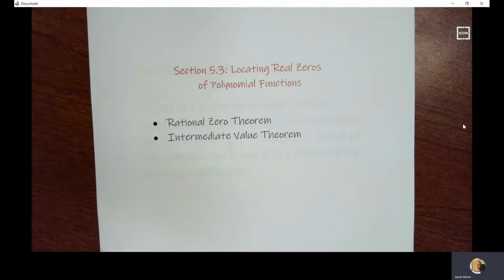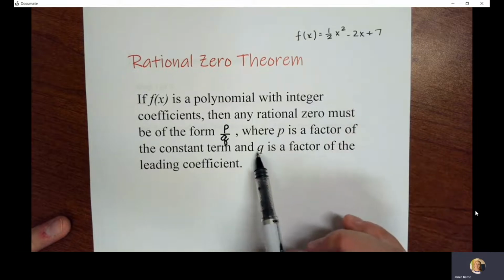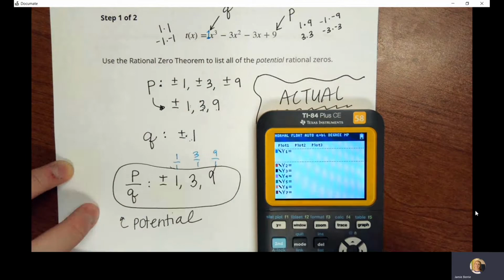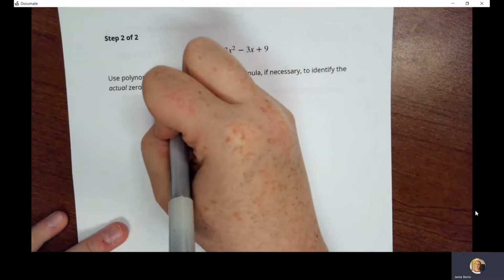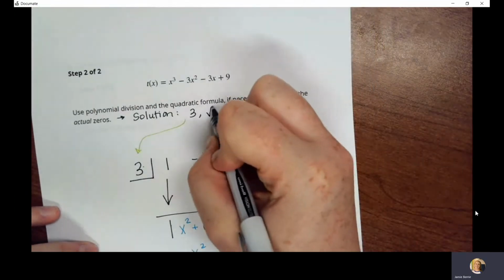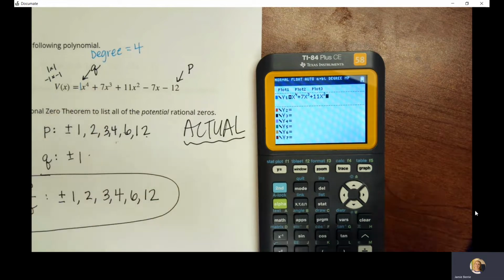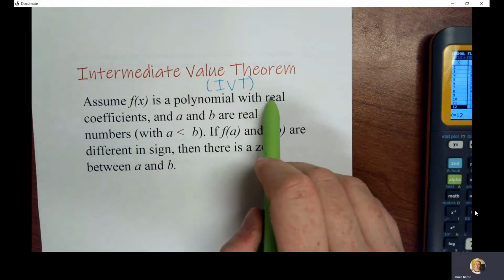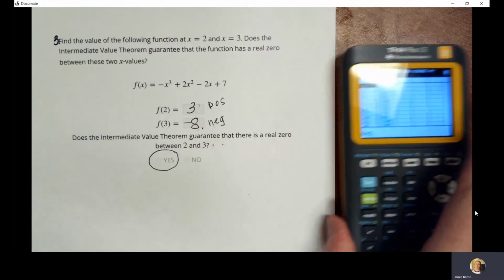Section 5.3 Lecture Video (Locating Real Zeros of Polynomial Functions)